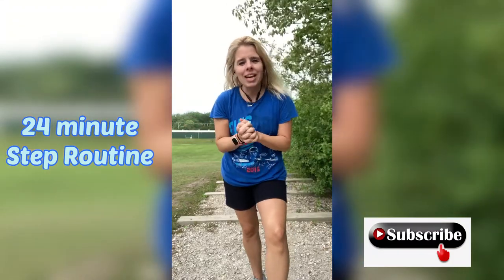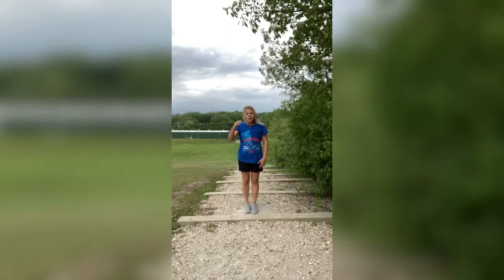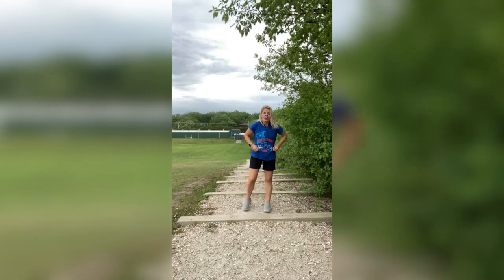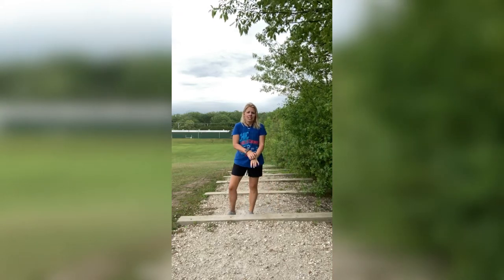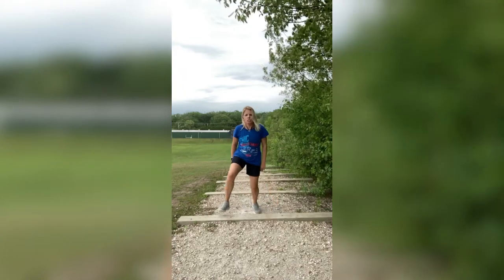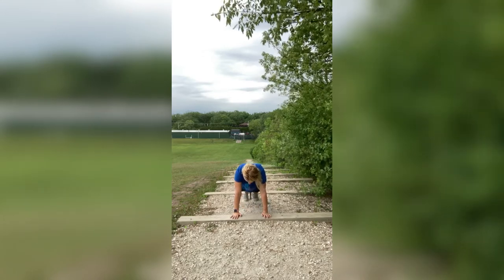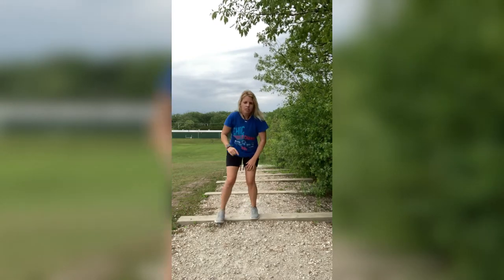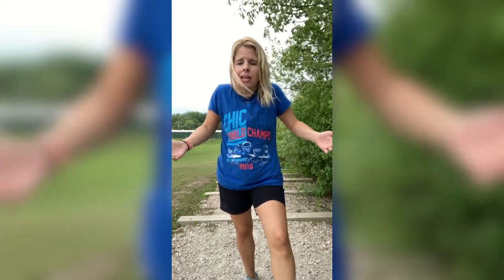Quick Step routine - Burn calories - 24 minutes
This calorie burning STEP WORKOUT can be done on a step, stairs, or none at all. I'll show you all the different variations along the way. Together we CAN DO THIS!!